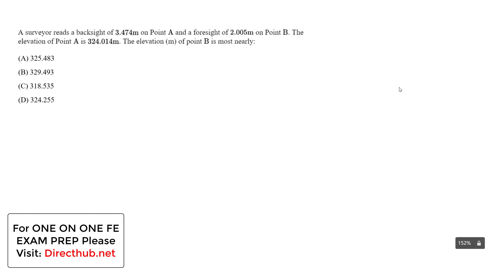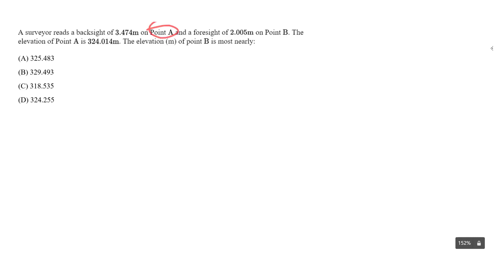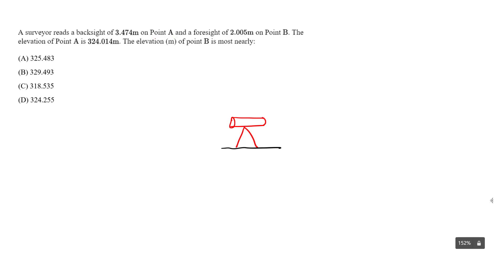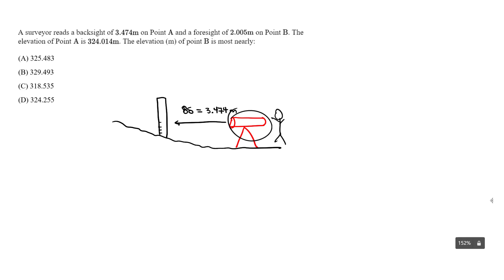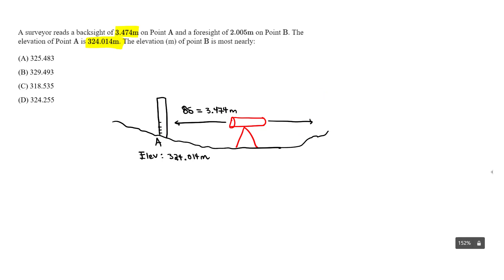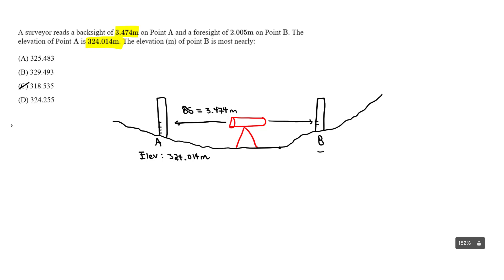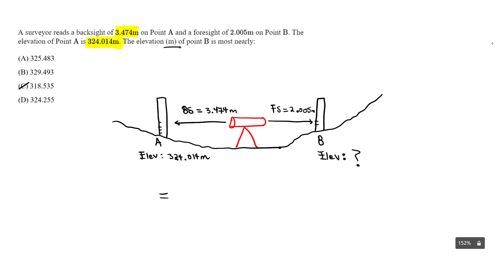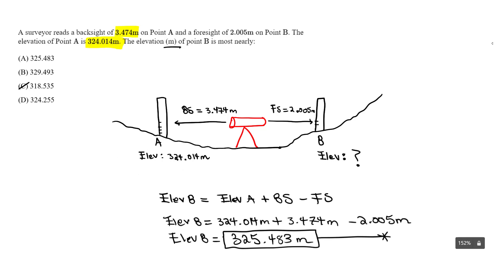FE Exam Review - FE Civil - SURVEYING - LEVELING